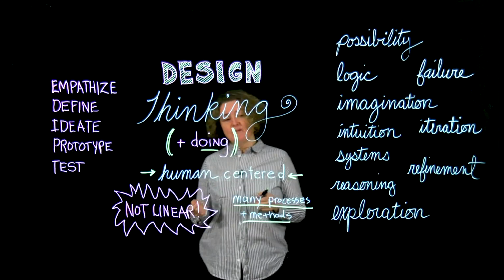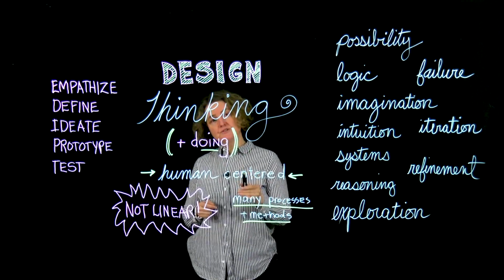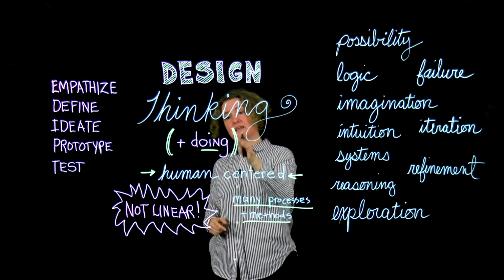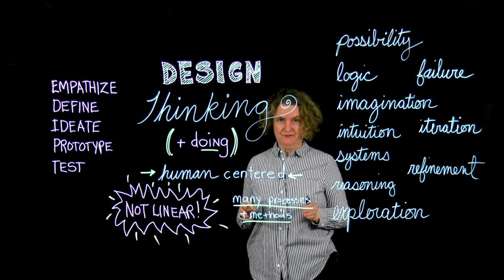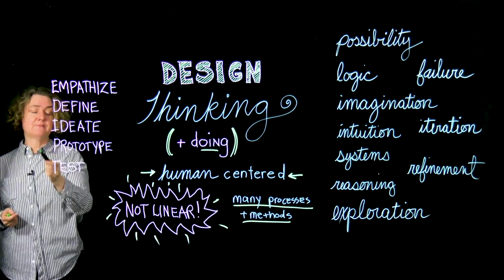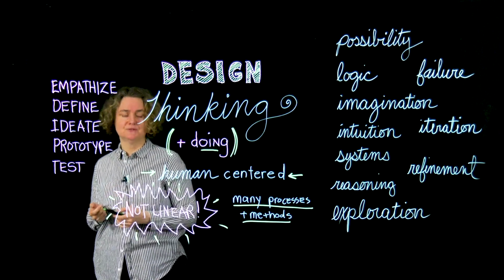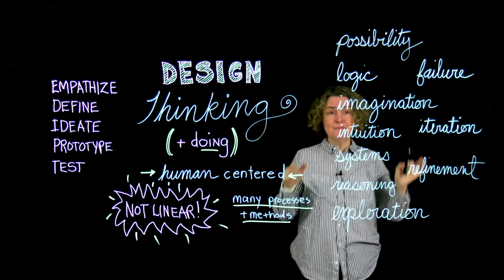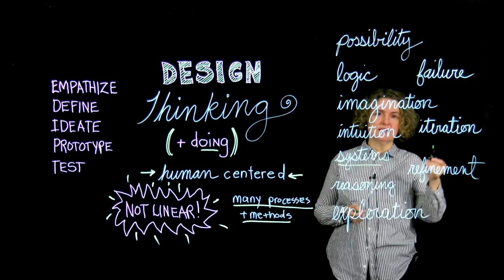0 Design Thinking & Doing YouTube